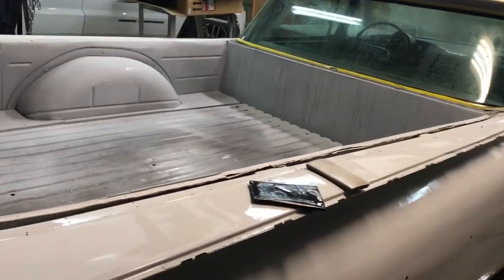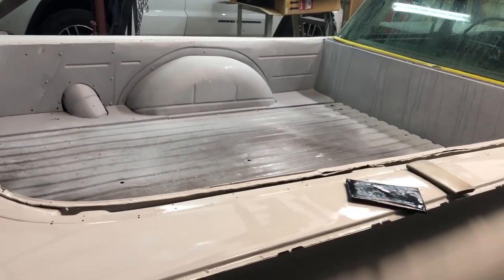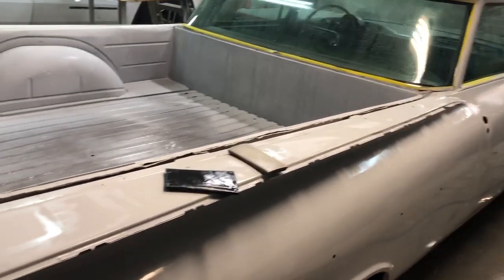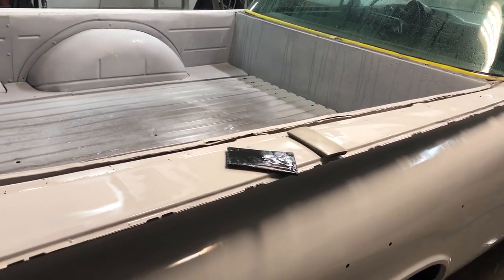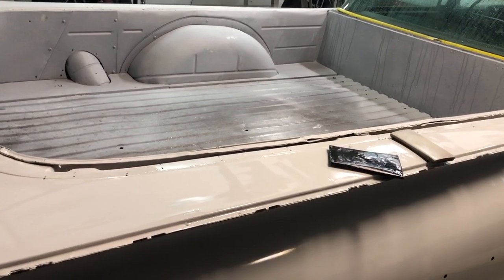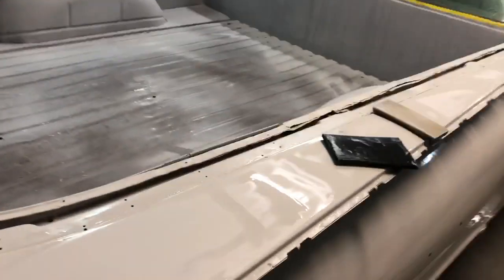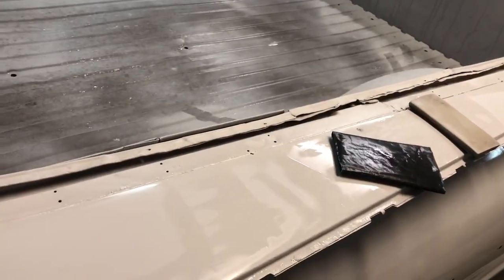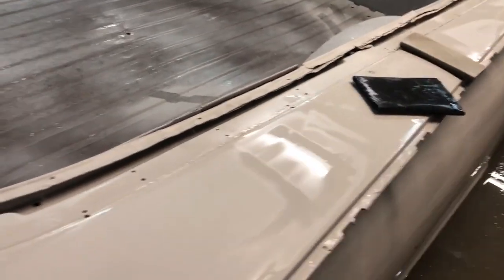1959 El Camino EP17, Wet Sanding with 600 Grit Wet, orange peel found and removed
This video EP17, shows how I find and remove the small imperfections and orange peel on the primer using 600 grit sandpaper and a squeegee. The small things really make the difference.